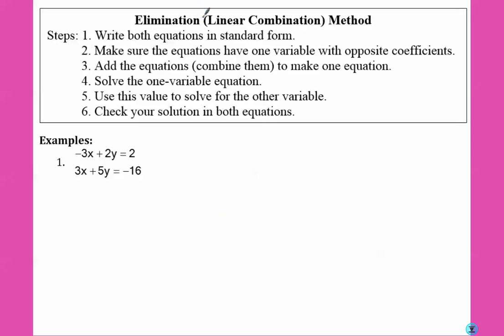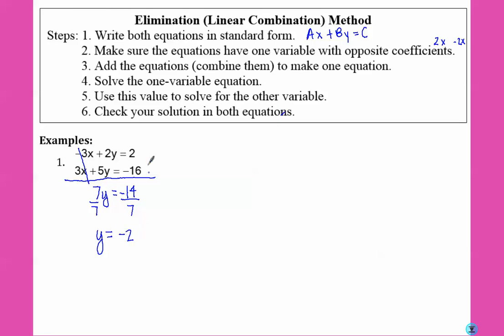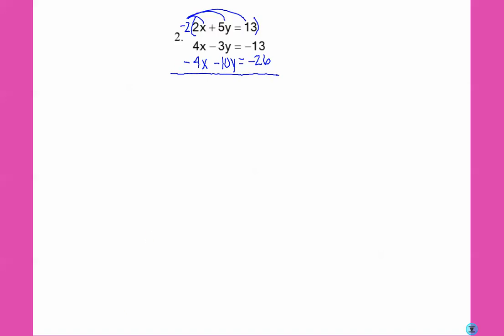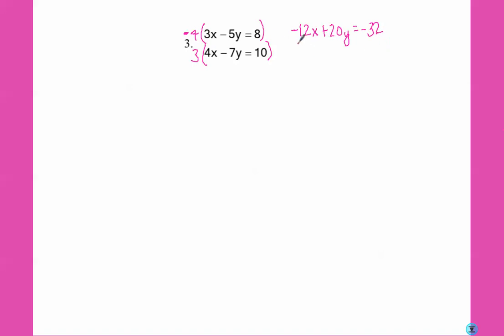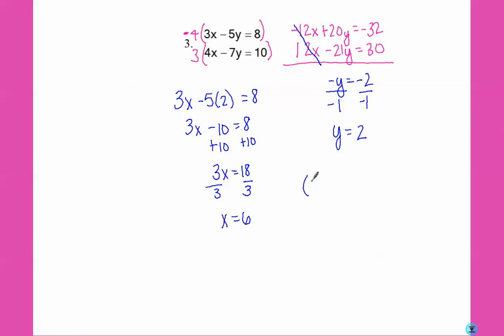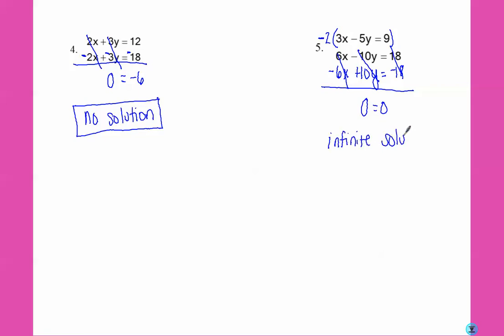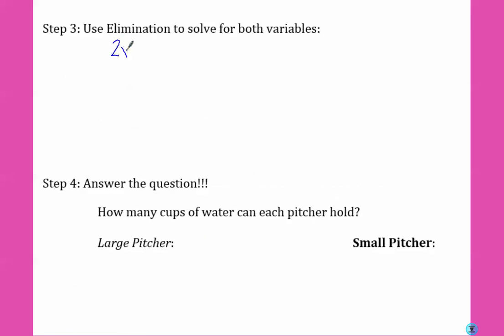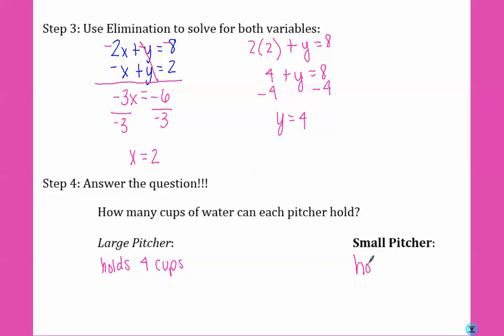Day 2 - Solving Systems by Elimination